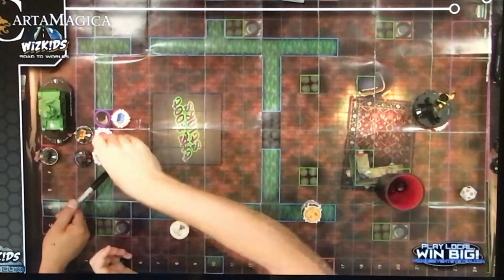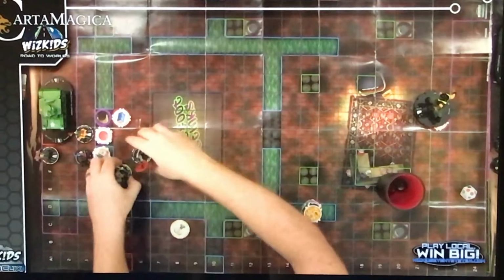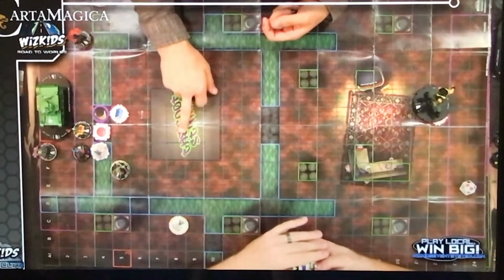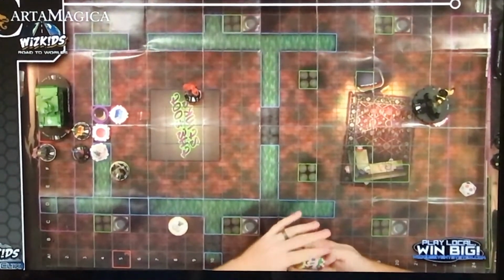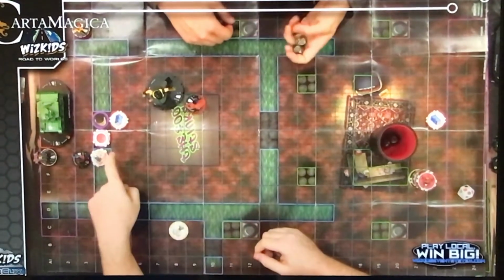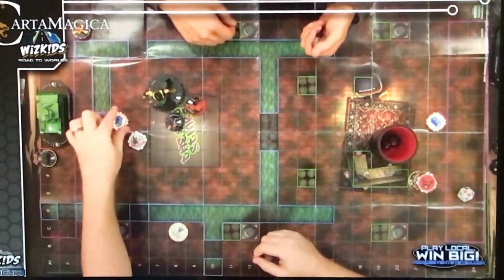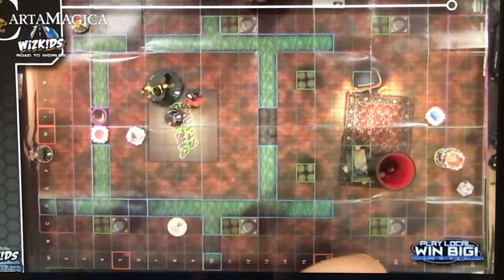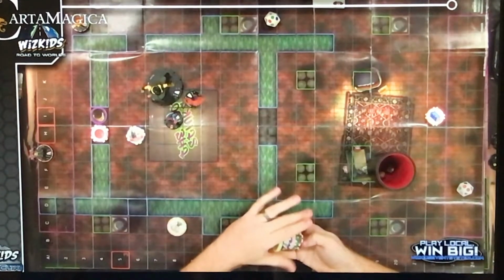2017 Heroclix National Championship Finals P.J. Boolin vs. Dustin Seeders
PJ
Over Drive
Goblin King 75
(Samantha Wilson) Captain Amercia
Felix Faust
The Atom 15 Pym Tank
Shield Level Seven ID card
SpiderMan ID card

Dustin
Felix Faust
Goblin King 75
Jakeem Thunder
Bizarro Green Arrow
Pym Tank
Supreme Intelligence
SpiderMan ID card